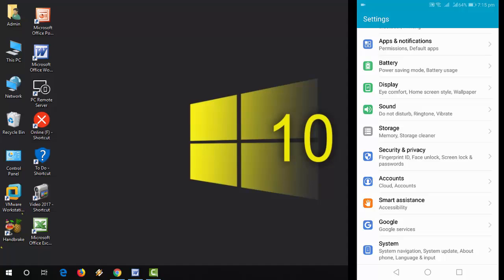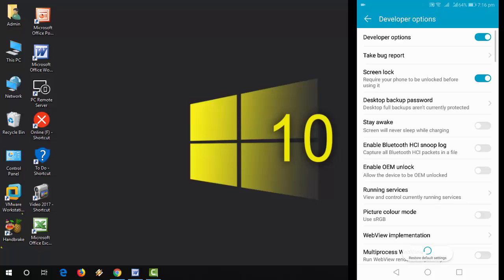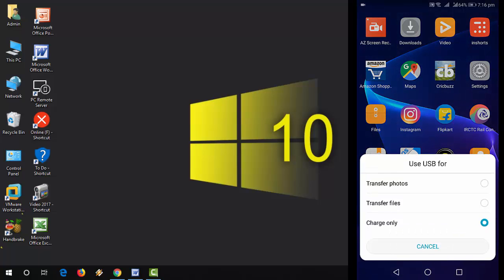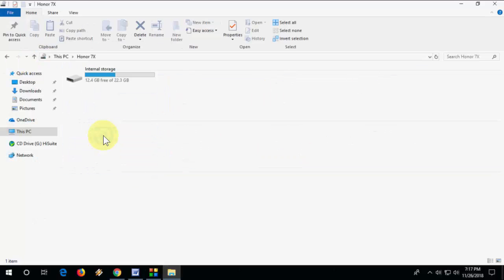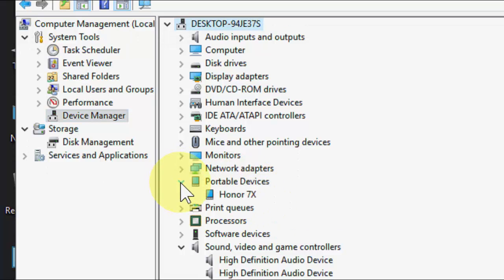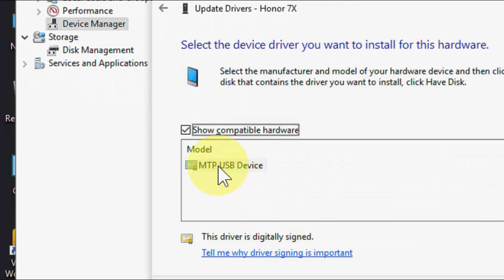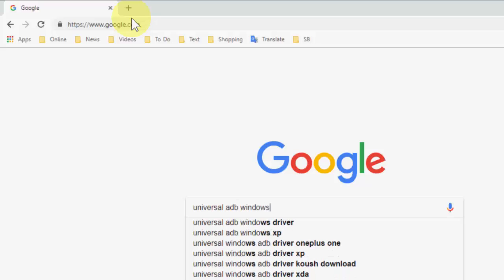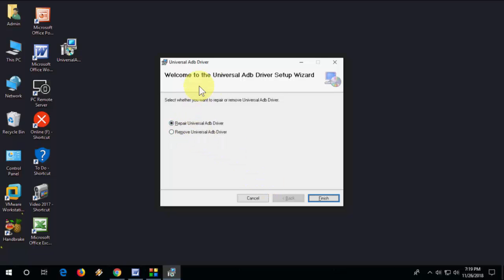Fix Mobile Device Not Found (ADB Driver Not Install) Phone to PC Connect Issue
Fix Android Phone to Laptop Connecting Issues via USB Cable